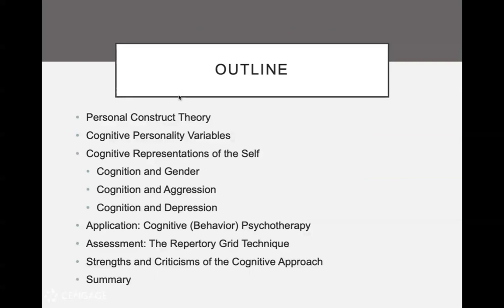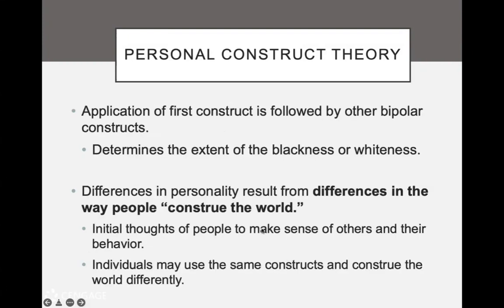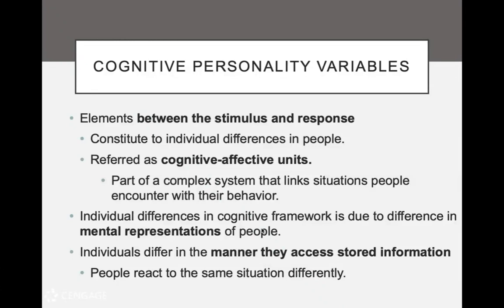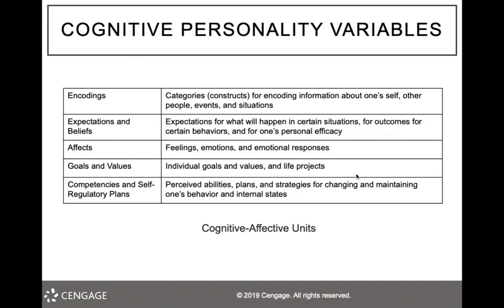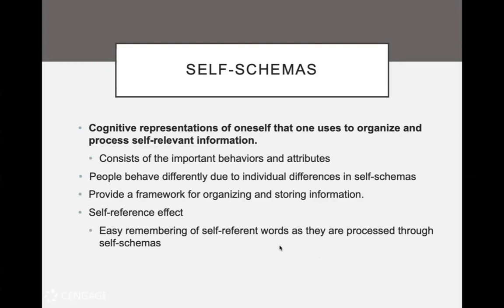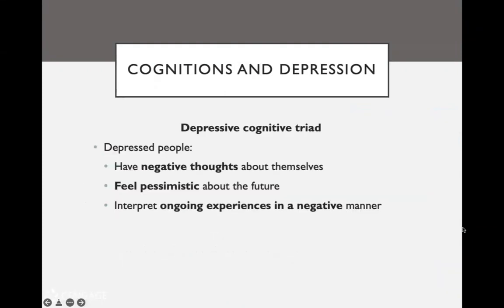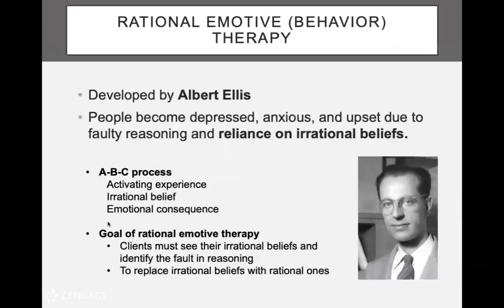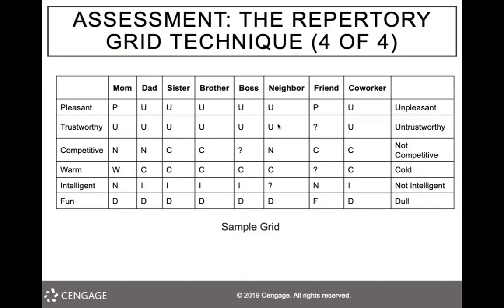Cognition and Personality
Watch this to understand your personality through the cognitive lens!